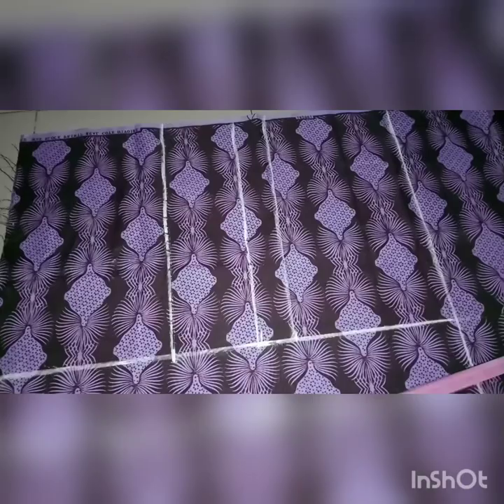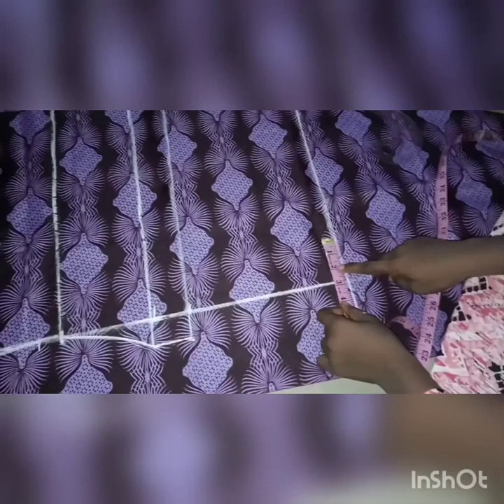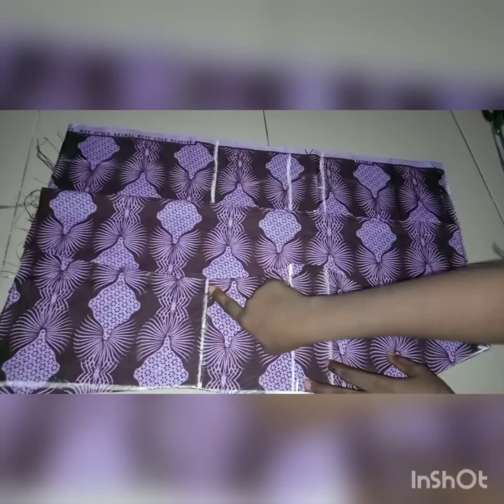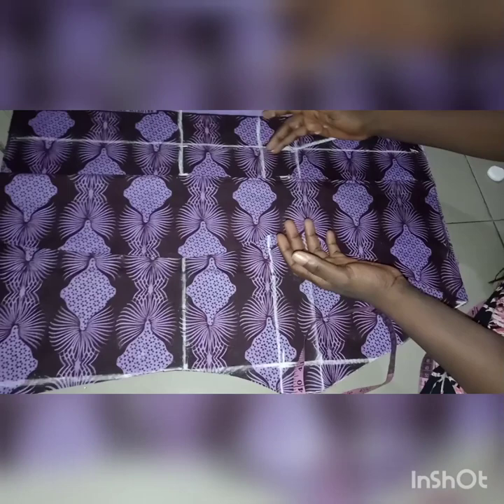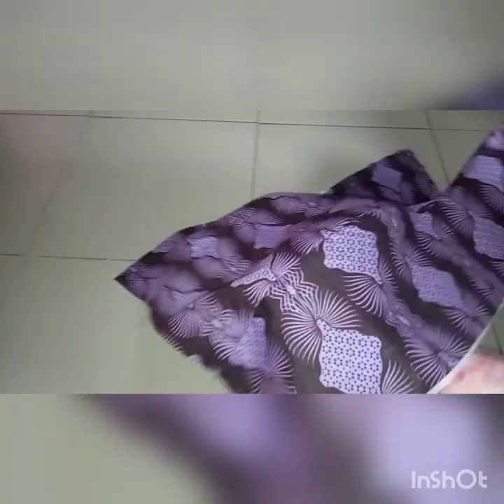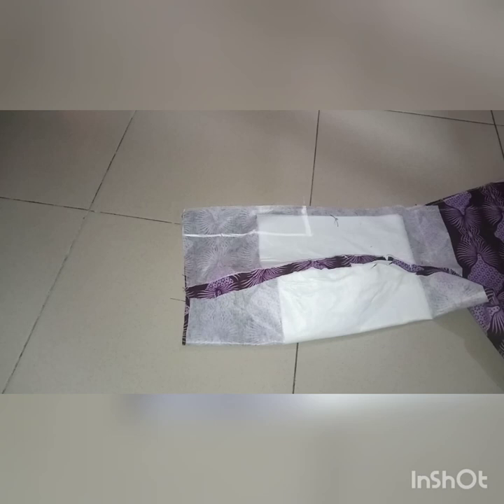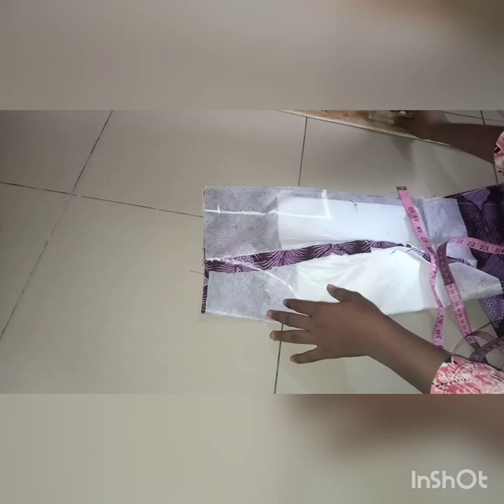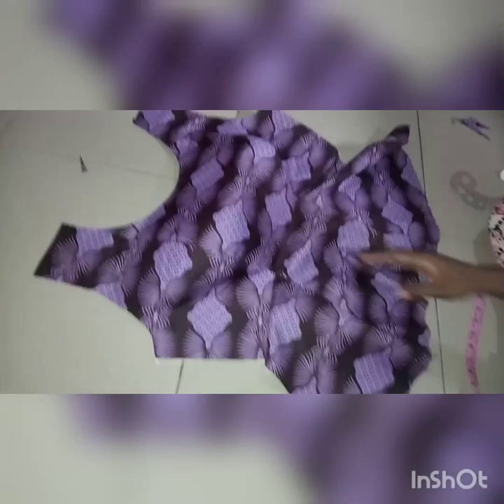How to cut a six pieces blouse with breast pad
Six pieces blouse